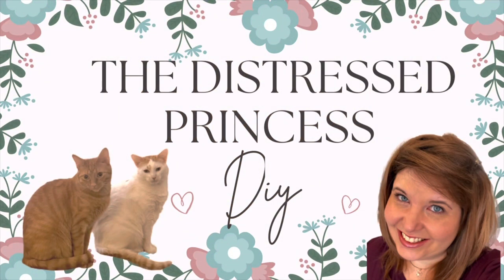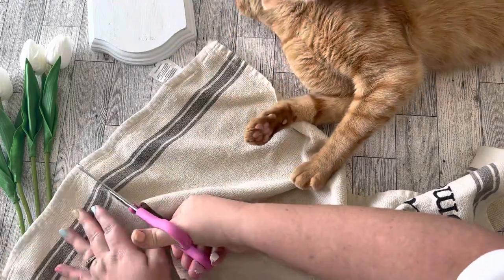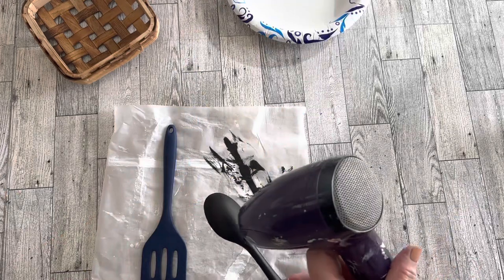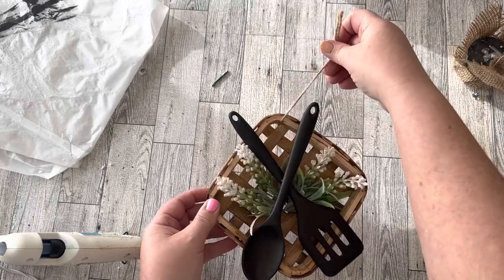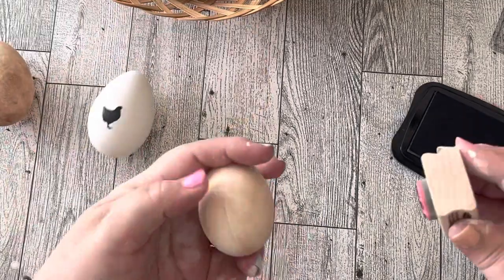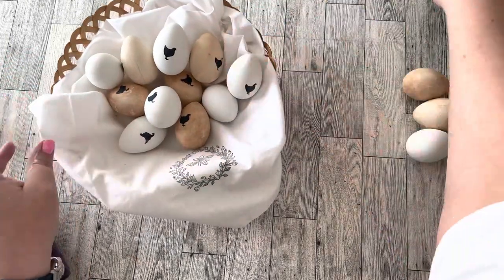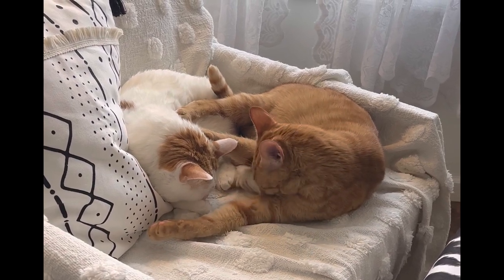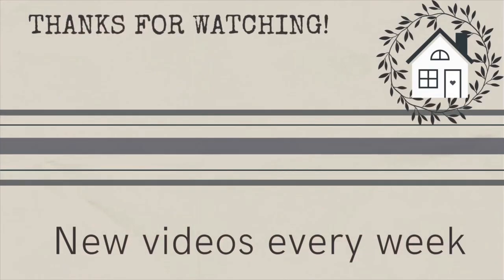Farmhouse Decor Diys for 2023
I have ALL NEW FARMHOUSE DIYS. These ideas are so adorable you will want to start crafting right away! They are some of the best I’ve ever come up with. Enjoy and happy crafting! 💗

My favorite place for graphics:
*Creative Fabrica*